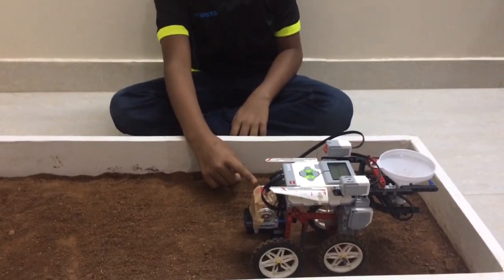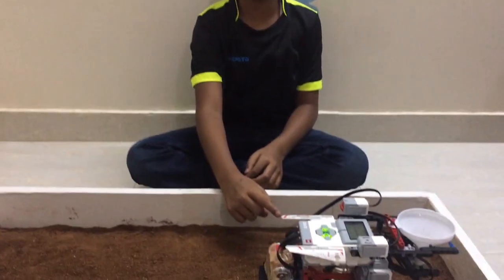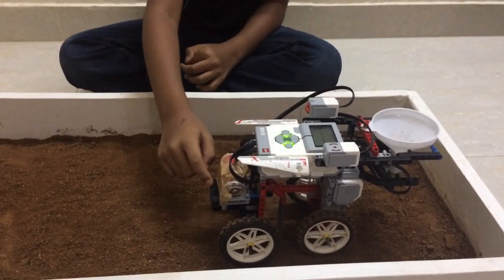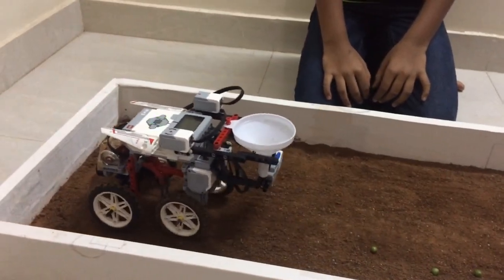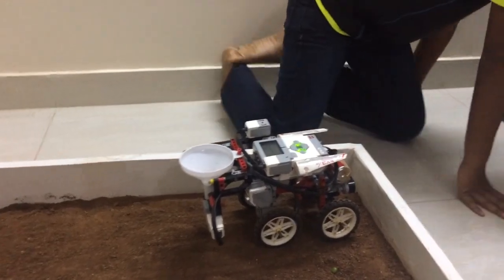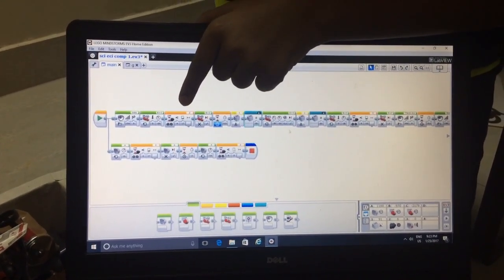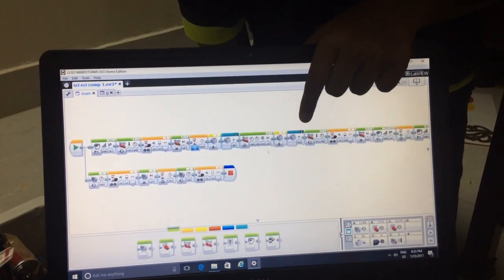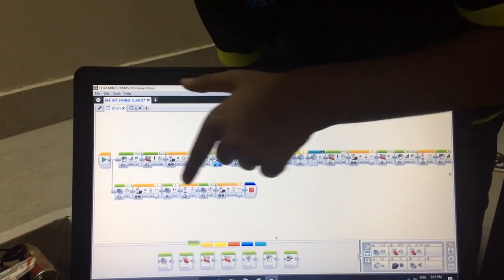Lego Mindstorm EV3 Robot - Auto Plougher and Seed Sower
Robot to automate the ploughing and sowing of seeds for the farmers. This Robot is built using Lego Mindstorm EV3 home edition kit.